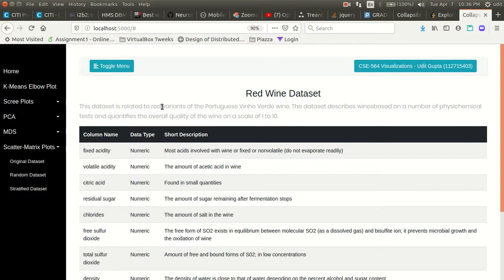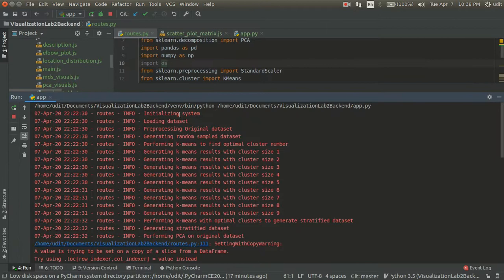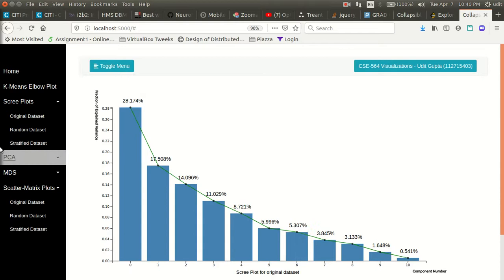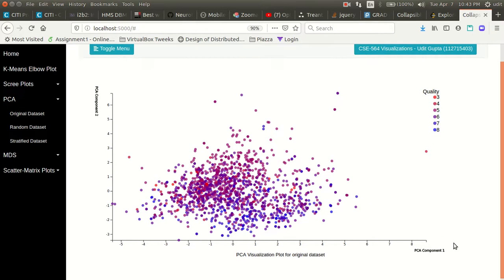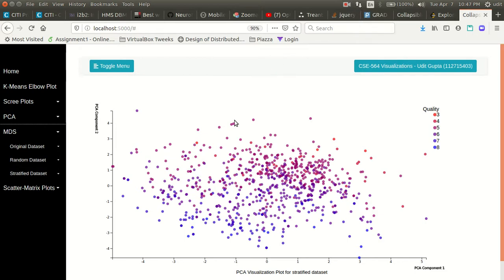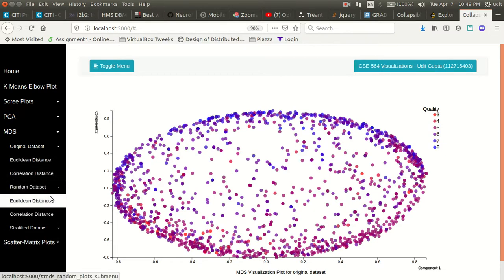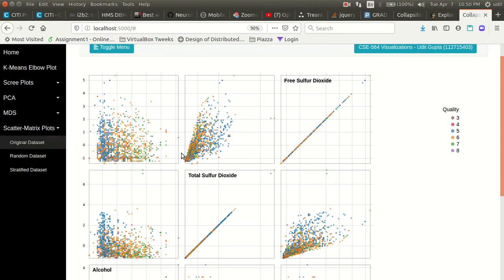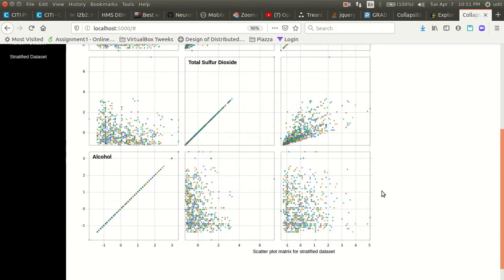CSE - 564 Visualization Lab 2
This video explores different visualization techniques learnt in CSE-564.
We look at PCA and MDS along with underlying techniques like Scree Plots and Scatter Matrix Plots.